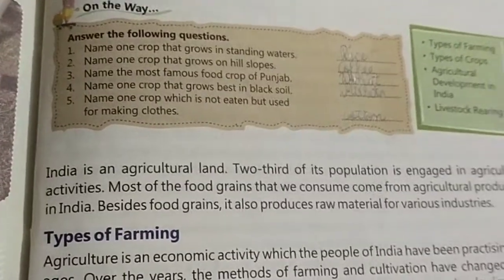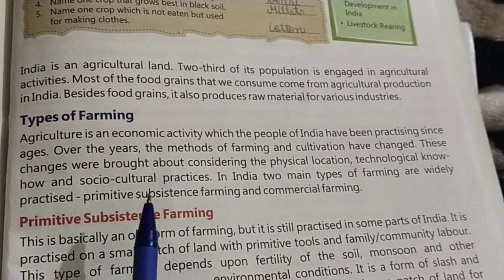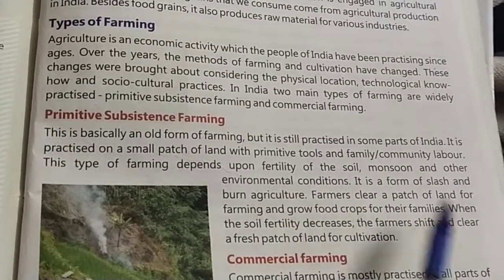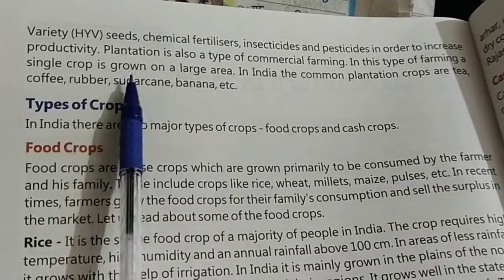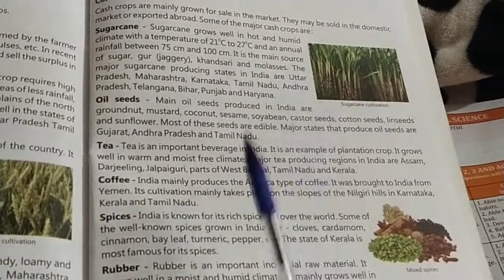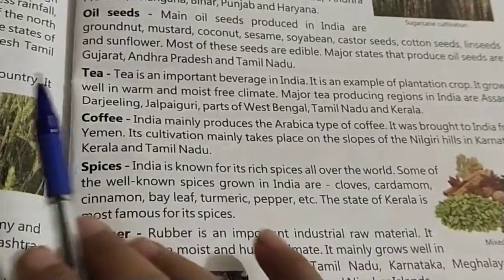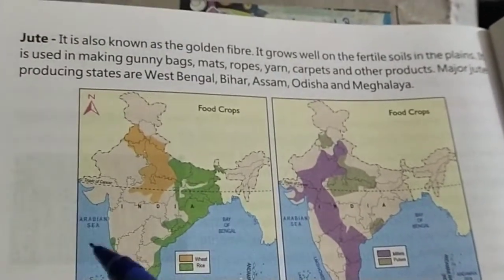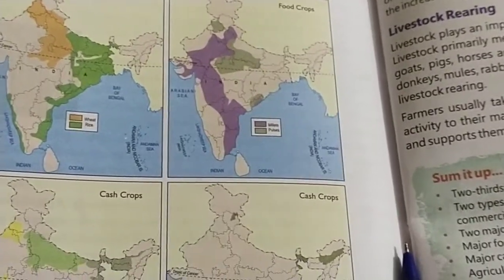Class-5,Subject-Social studies, Video-36, Part- 1,Ch-17 Agriculture in India by Mrs Maninder Kaur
Class 5,Subject Social studies video 36 part 1,Chapter 17 Agriculture in India by Mrs Maninder Kaur